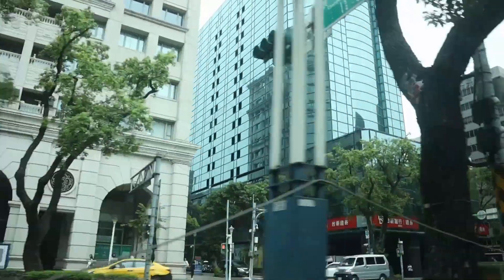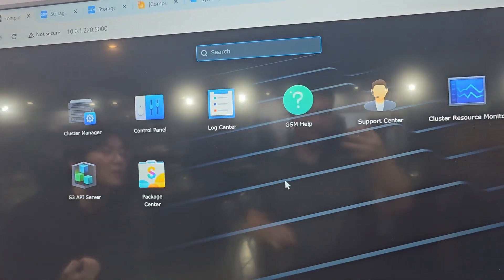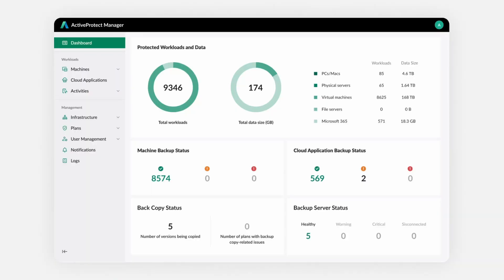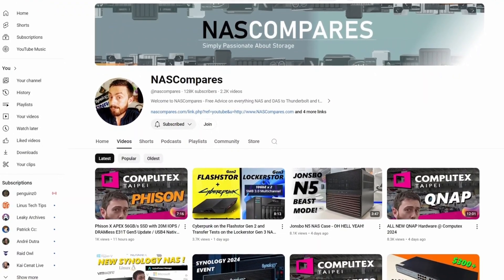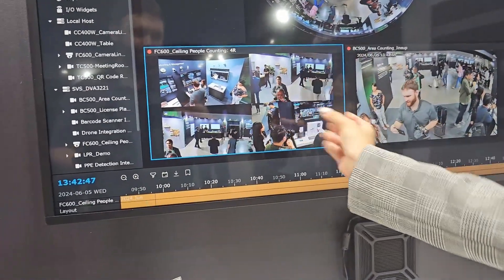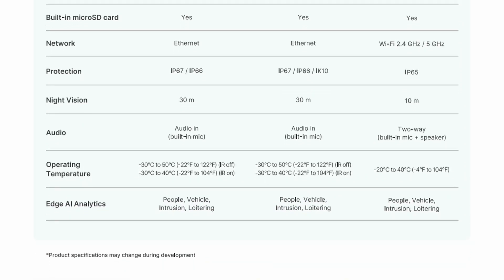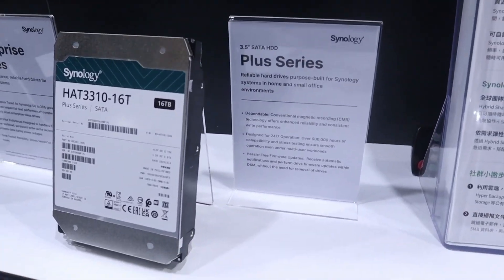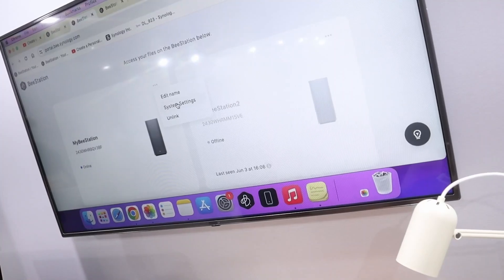Synology EXPO 2024 - What they Announced! (and what they didn't)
00:00 - Intro
00:52 - ActiveProtect (no pricing, yet)
04:49 - Security Software
08:01 - Synology Office AI
09:56 - Harddrives
10:12 - BeeStation
10:35 - WHATS MISSING?